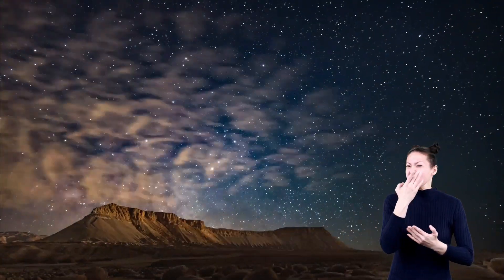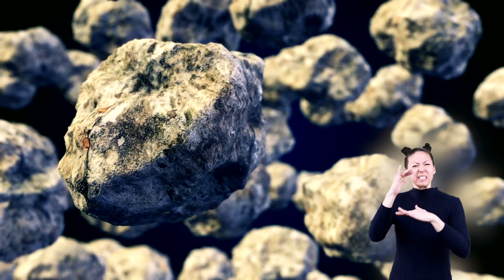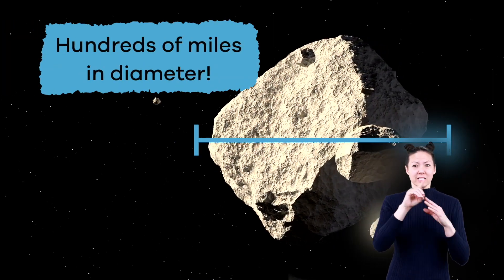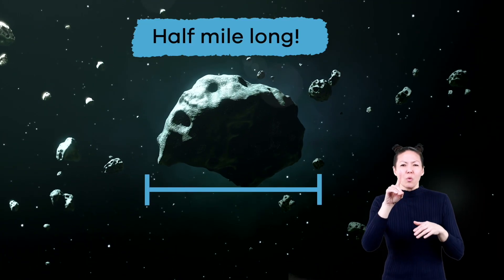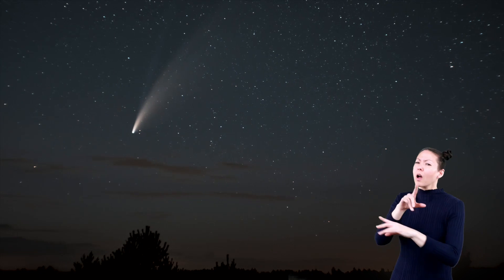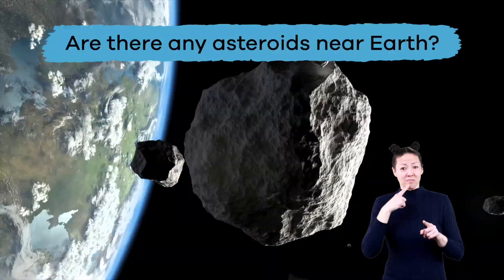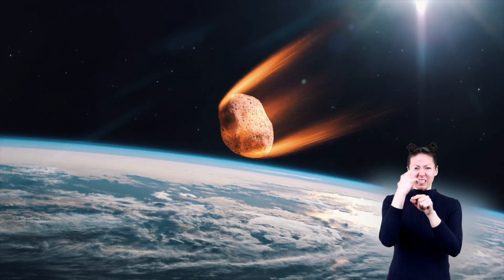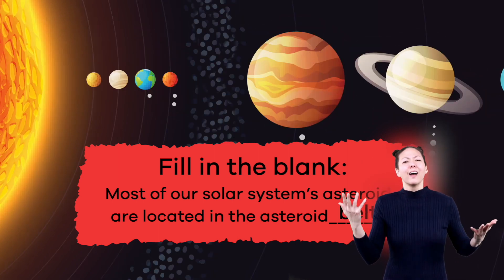ASL What Is an Asteroid?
What is the difference between a comet, a meteor, and an asteroid? In this video, you and your kids will learn specifically about asteroids. Sometimes when you look at the night sky, you will see lots of lights in the sky. But not all of those shiny spots are starts. A few of them are planets. And a couple of them are actually asteroids!

Asteroids can be as small as a speck of dust, and they can be hundreds of miles in diameter! They are made of mostly rock, but they might contain clay or silicon, or even metal. Those metals are usually nickel or iron, but some asteroids contain precious metals like gold and platinum.

The asteroid belt between Mars and Jupiter contains most of the asteroids in our solar system. There are around a million asteroids that are over half a mile long! And there are millions more that are smaller. Ceres is the biggest asteroid in the belt, maybe even the solar system. It is so big that scientists consider it a dwarf planet! While most asteroids can't be seen from Earth, Vesta can be. Vesta is the second largest asteroid in the belt, but it is the brightest one in the sky. If it's in the right position, you can see it with the naked eye!

We hope you and your student(s) enjoyed learning about asteroids! If you want to learn even more, head over to our website and download one of our many free lesson plans about asteroids, full of activities, worksheets, and more!

What you will learn in this video:
0:00 Introduction to asteroids and what they are
1:30 What is an asteroid made of, and what does it look like?
2:33 Asteroid belt between Mars and Jupiter
3:37 Can you see asteroids from Earth?
4:35 Are there asteroids near Earth?
4:59 Other cool facts about asteroids
5:34 How to see an asteroid from Earth
6:02 Review of asteroids